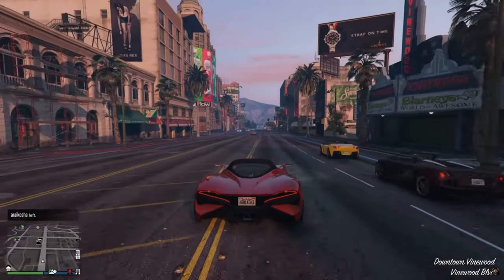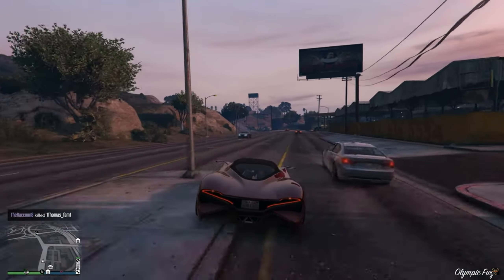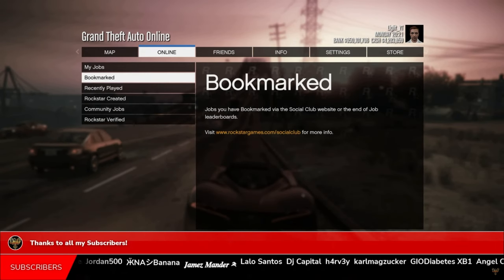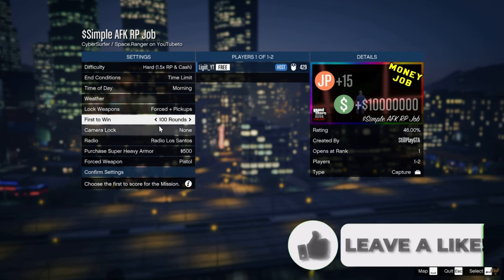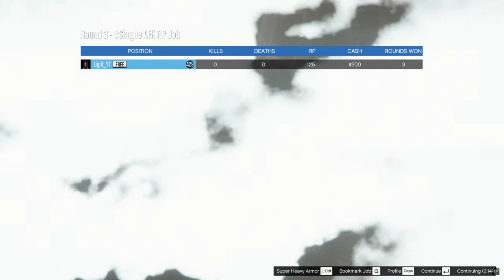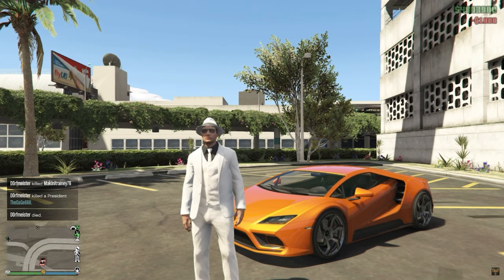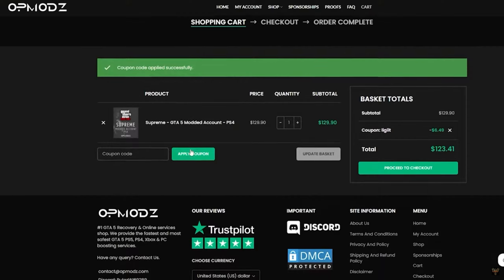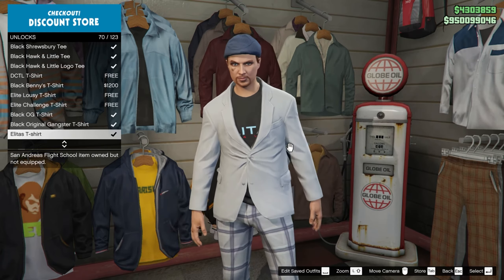*INSANE* SOLO AFK RP AND MONEY METHOD IN GTA 5 ONLINE 2023 | Make MILLIONS While Going AFK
0:00 Intro
0:11 Requirements
0:51 Shoutouts
1:23 AFK Money & RP
3:50 Gta 5 Modded Accounts
4:33 Total Amount
5:07 Outro

*INSANE* FASTEST AFK RP AND MONEY METHOD IN GTA 5 ONLINE 2023 | Make MILLIONS While Going AFK

LLLLLLLILLLLLLLLLLLLLLLLLLLLLLLLLLLLLLLLLLLLLLLLLLLLLLLLLLLLLL